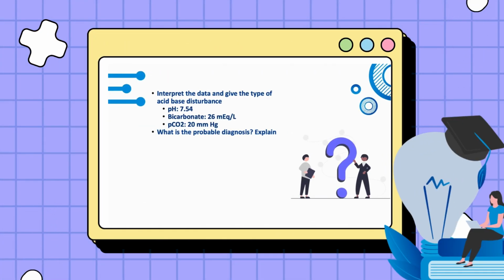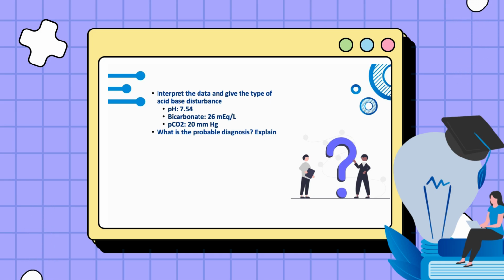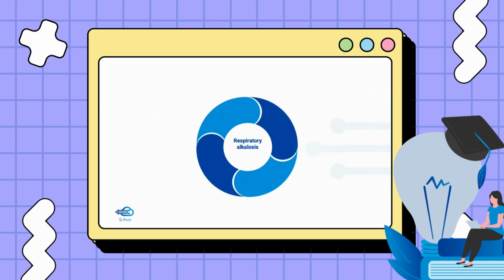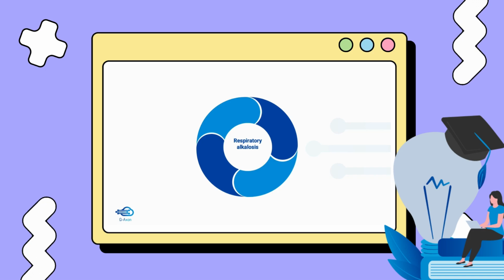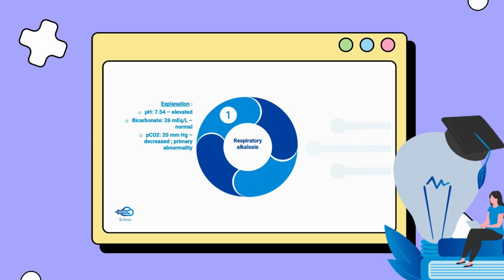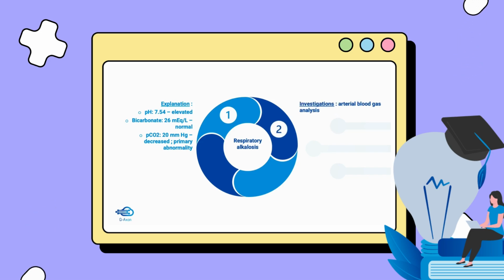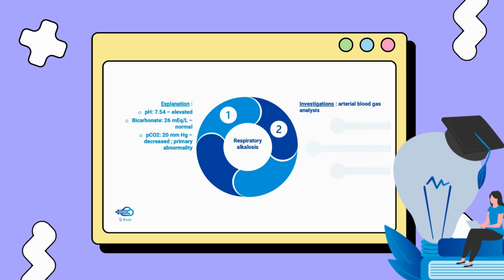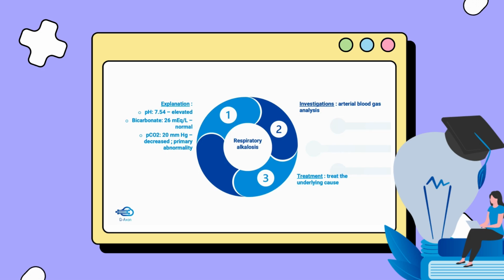Biochemistry case discussion: Acid Base disturbances: Respiratory alkalosis